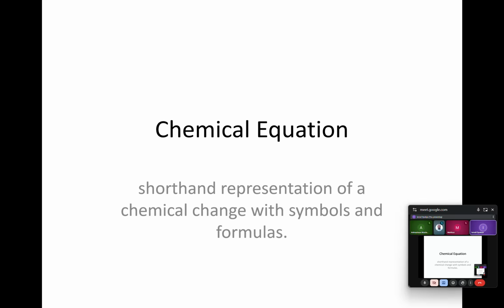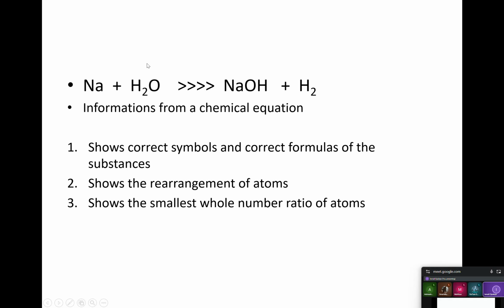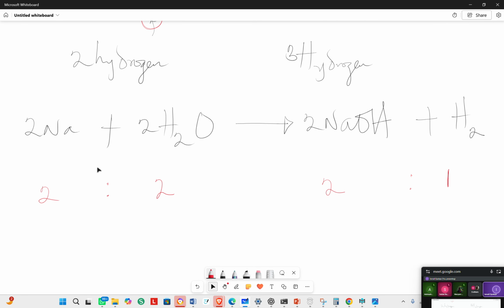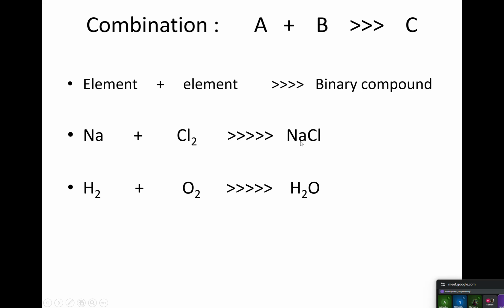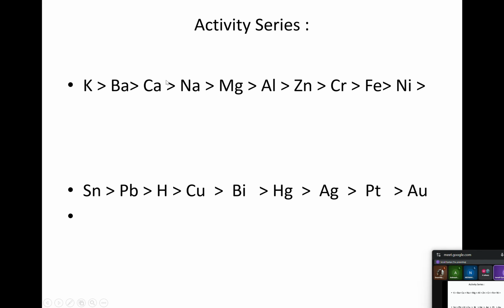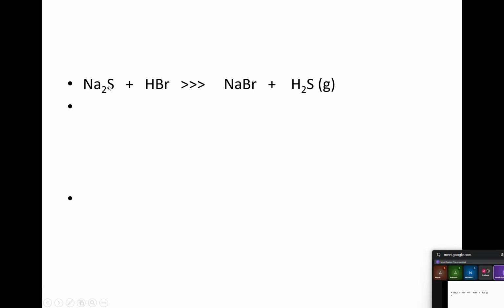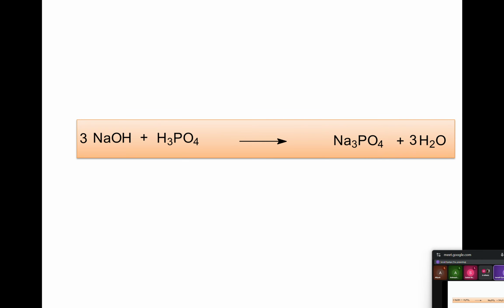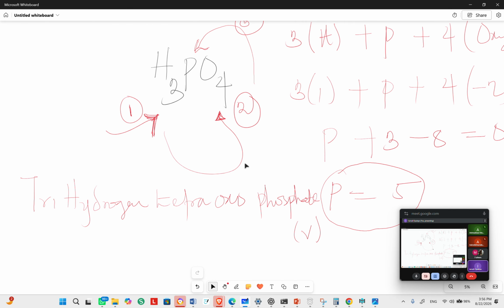CHEMICAL EQUATION - BRAIN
This session introduces students to chemical equations as symbolic representations of chemical reactions. Students will learn how reactants are transformed into products and how chemical formulas are used to describe these changes accurately.

The session will cover how to write word equations and convert them into chemical equations using the correct chemical symbols and formulas. Students will also learn the importance of balancing chemical equations in accordance with the law of conservation of mass.

Students will explore the meaning of coefficients, subscripts, state symbols, and reaction arrows in chemical equations. Common state symbols such as (s), (l), (g), and (aq) will be explained, along with their significance in describing the physical states of substances involved in reactions.

The session will also introduce different types of chemical reactions, including combination, decomposition, displacement, double displacement, combustion, and neutralization reactions.

Students will practice identifying reactants and products, predicting simple products, and balancing equations using appropriate whole-number coefficients.

By the end of the session, students should be able to write and interpret chemical equations, distinguish between coefficients and subscripts, use state symbols correctly, balance simple chemical equations, identify common types of chemical reactions, and relate chemical equations to the law of conservation of mass.